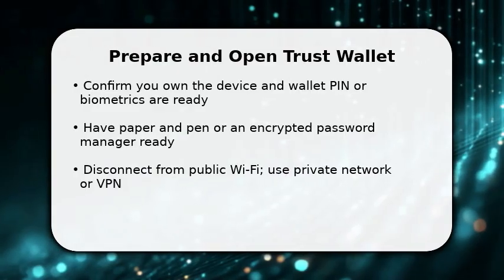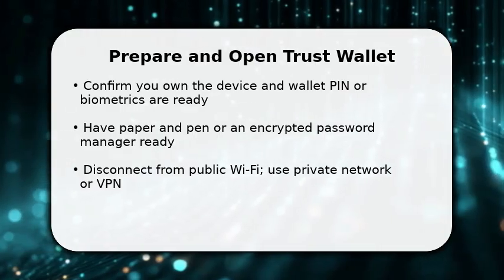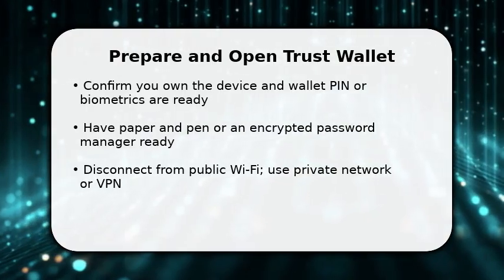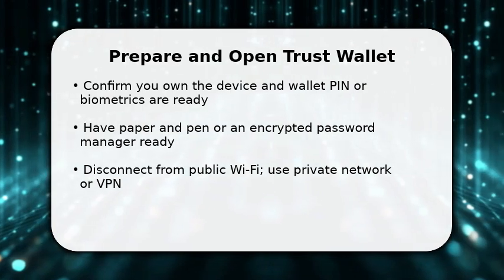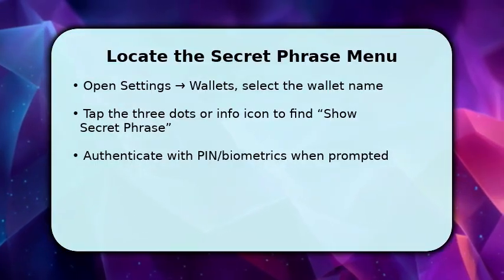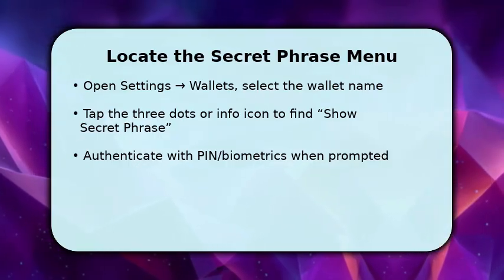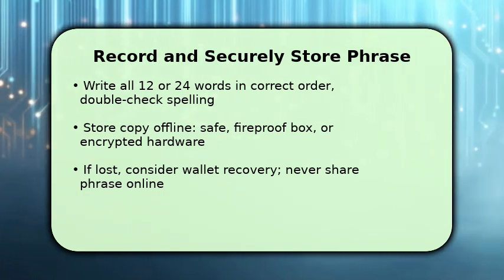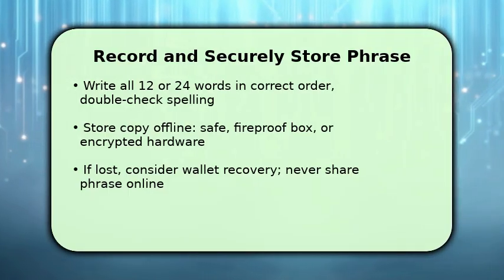How to Get Your Secret Phrase on Trust Wallet - Step by Step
Discover the step-by-step guide to unlocking your secret phrase on Trust Wallet, ensuring secure access and management of digital assets. This video will walk you through each phase from setting up security measures to successfully retrieving your private key.